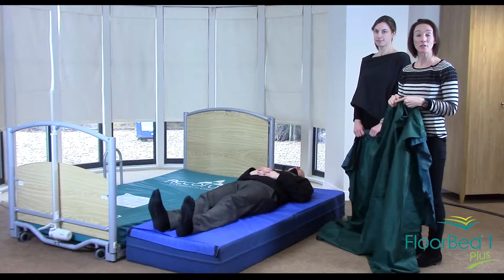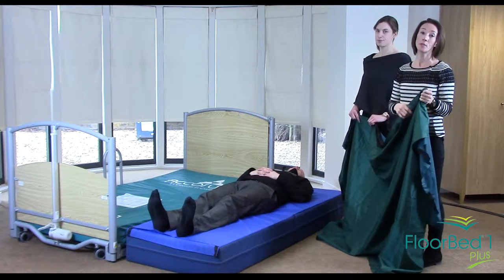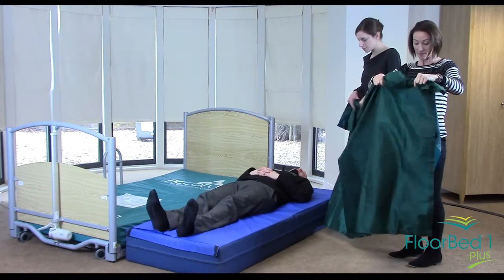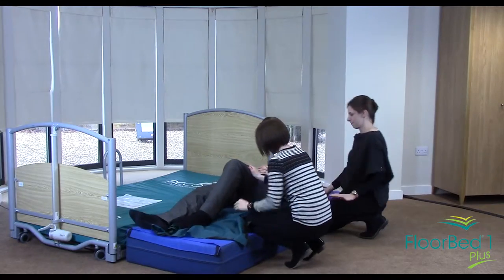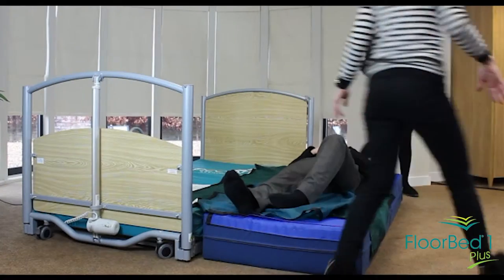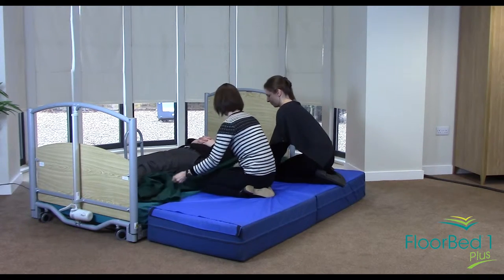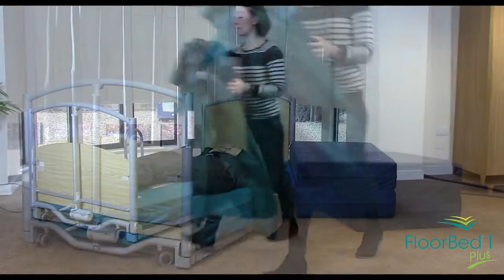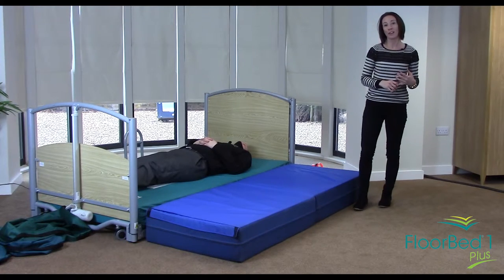Safety mat transfer with flat sliding sheets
At just 71 mm, FloorBed is only a little higher than a tennis ball, helping to reduce the risk of injury from falls. It rises to full nursing height to facilitate care tasks, and offers comprehensive functional and clinical benefits to maximise user safety.

The FloorBed has all the profiling functions of a standard nursing bed.

to find out more.